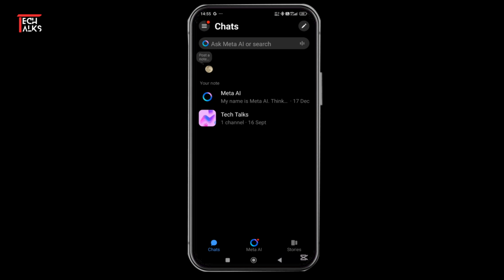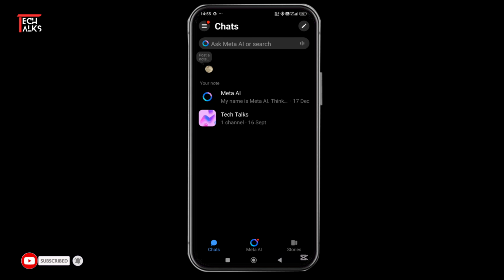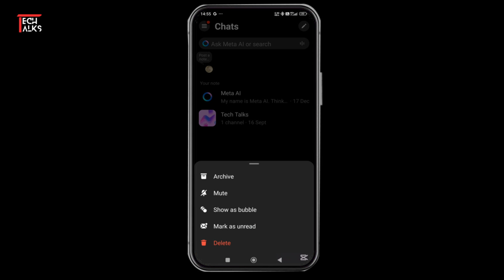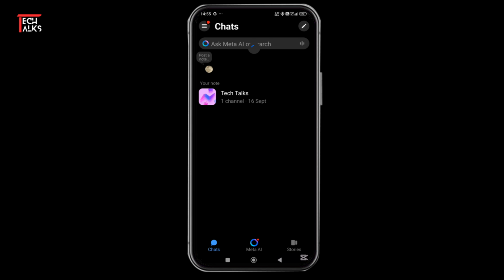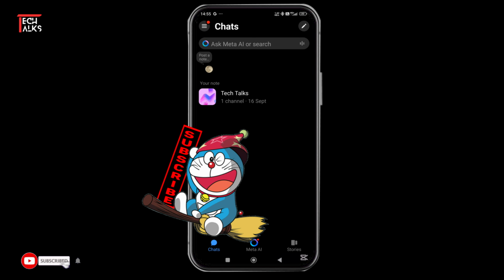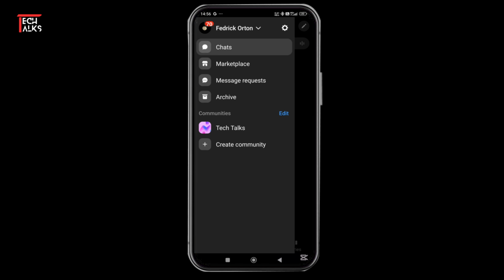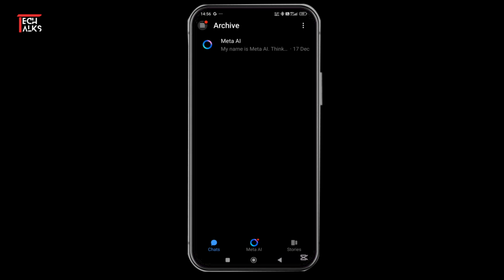How To Hide Chats On Messenger Without Deleting - 2025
Want to hide chats on Messenger for more privacy? In this quick tutorial, we’ll show you how to easily hide messages on Messenger and keep your conversations discreet. Whether you’re looking to keep things organized or just need some privacy, we’ve got you covered! Watch now to learn how to hide Messenger chats in just a few simple steps.